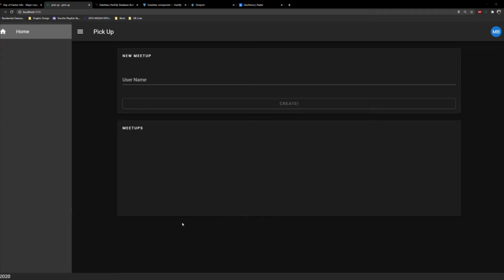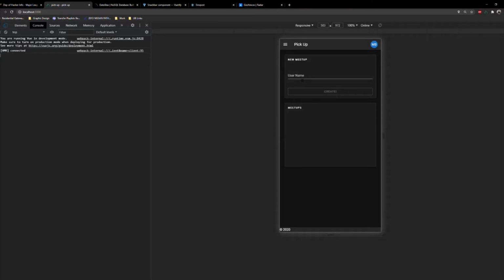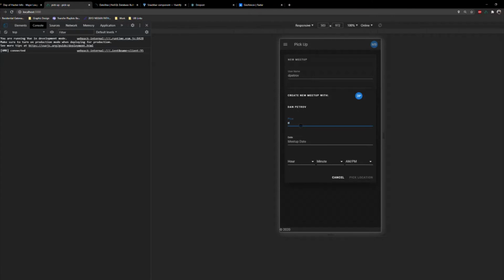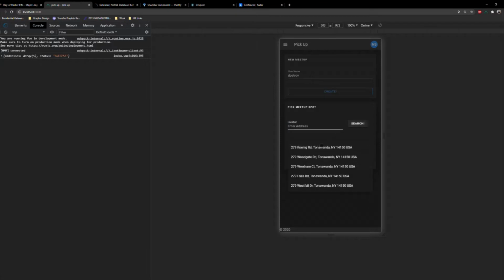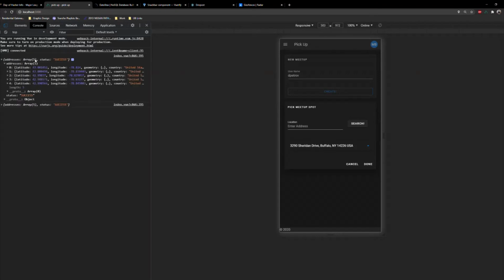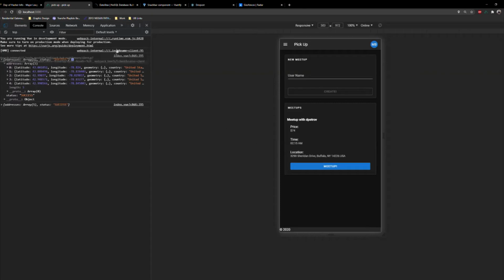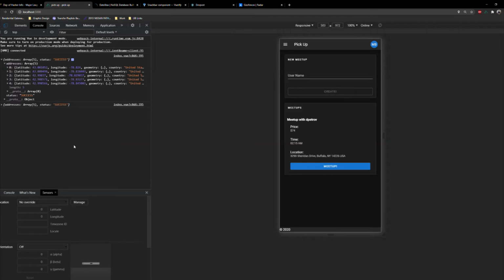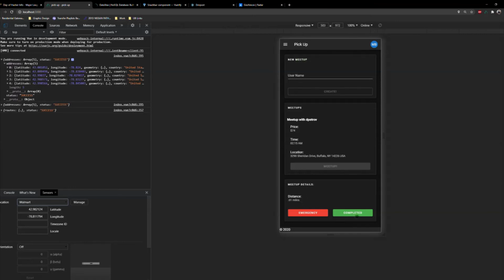Pick Up Hackathon Demo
This is a quick demo showing our PWA built through Nuxt. The back-end is done through express and the information is saved through the Datastax noSQL api. The location data is polled through the radar.io api.